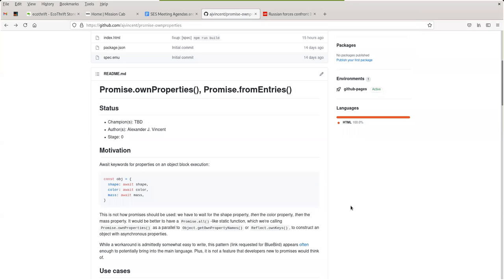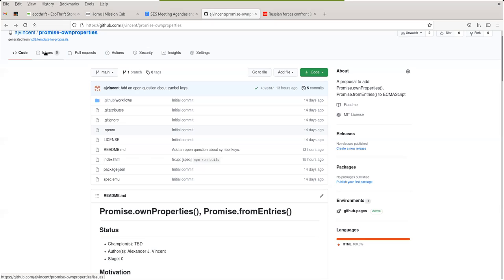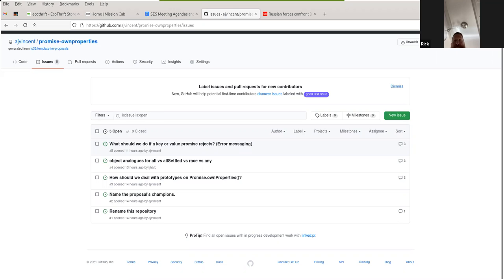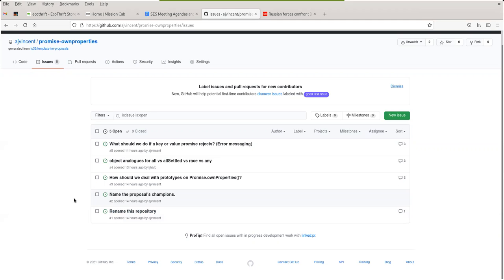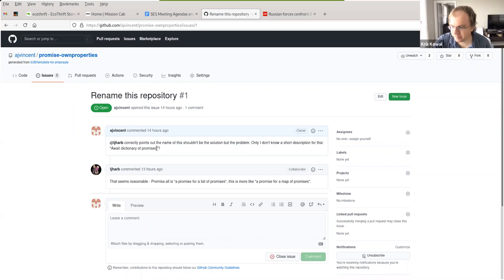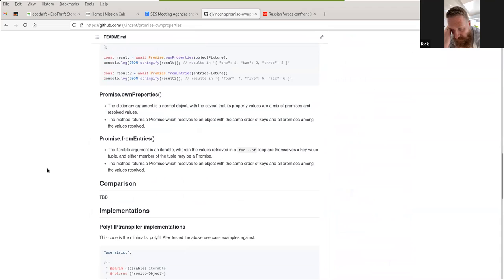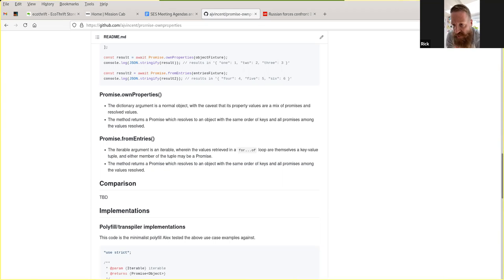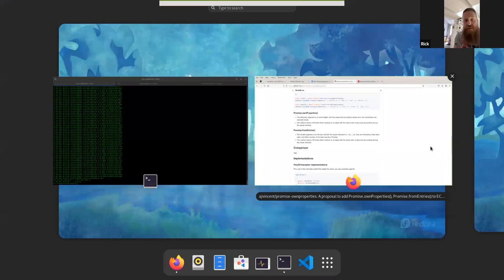SES Meeting: Promise.ownProperties &c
This session had a short quorum. We deferred the topic of Records and Tuples a week and Alex Vincent posted a call for contributors for new promise combinators.